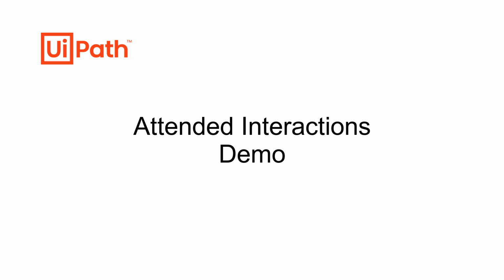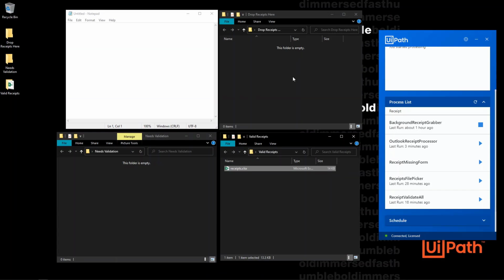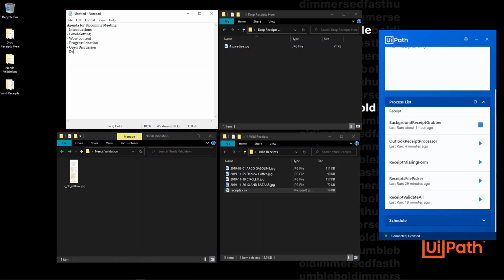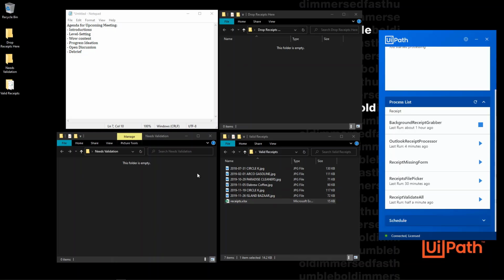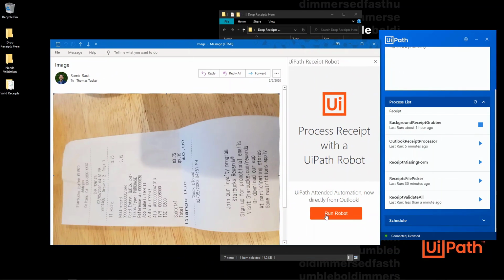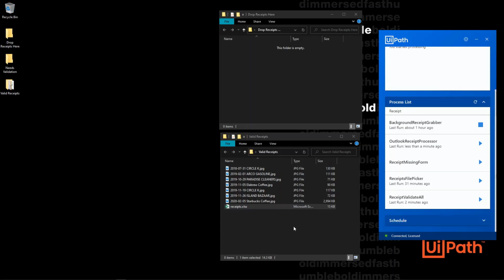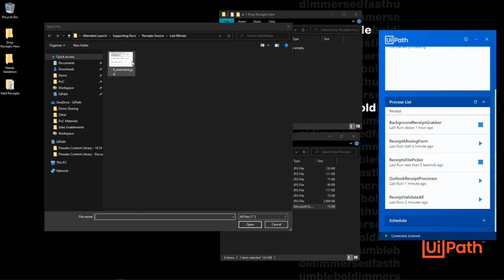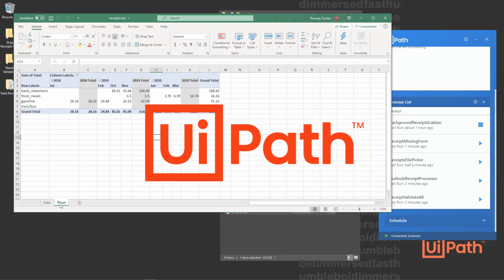UiPath Attended Interactions